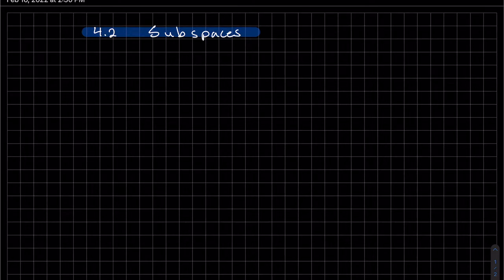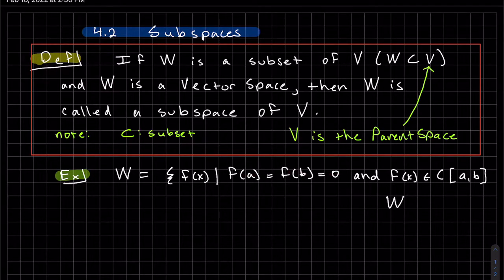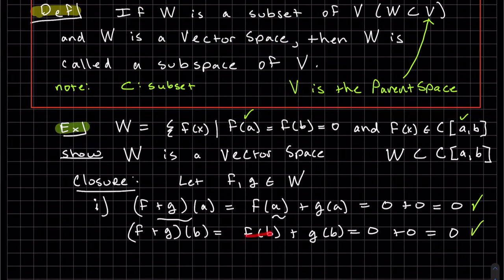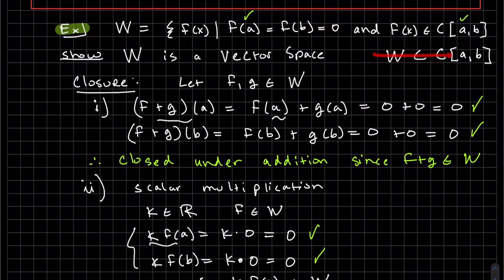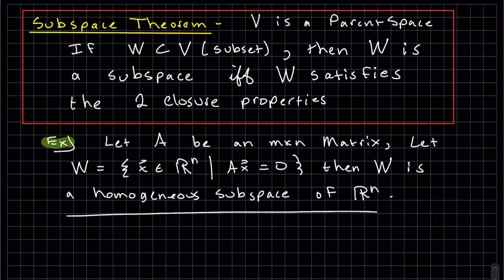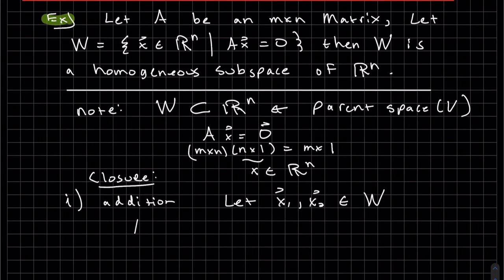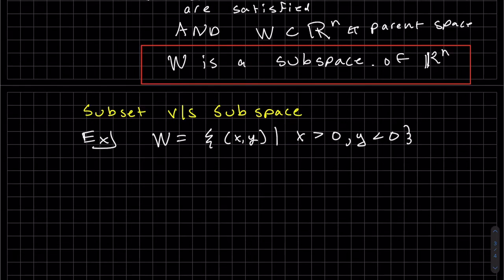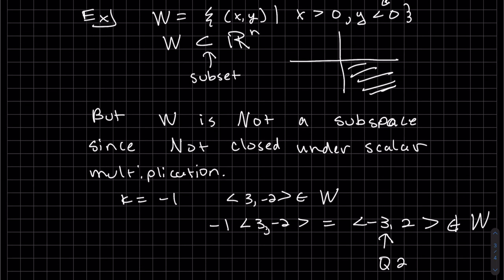Linear 4 2 Subspaces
Learn about subspaces of Vector Spaces.  What is the difference between a subspace and a subset?